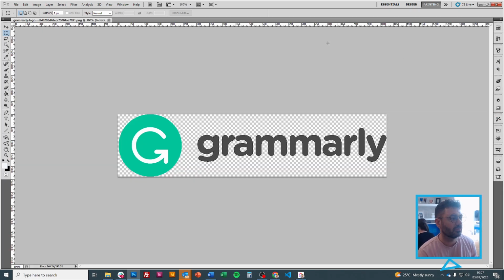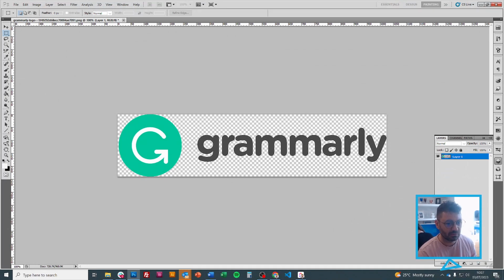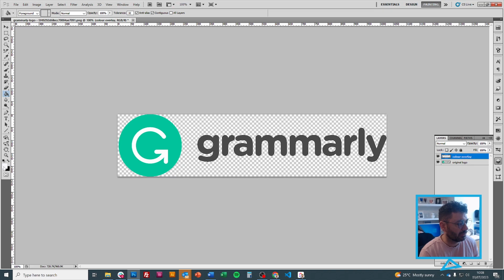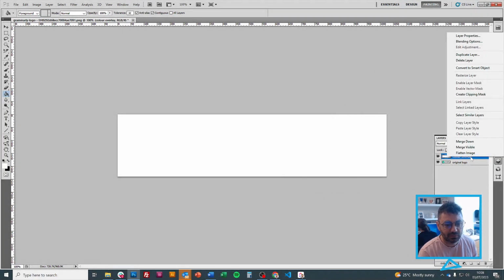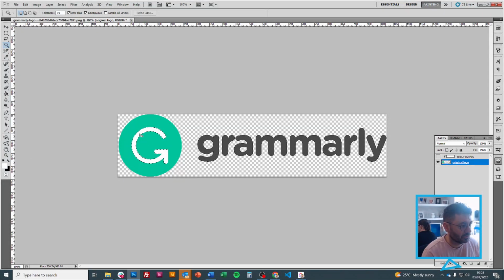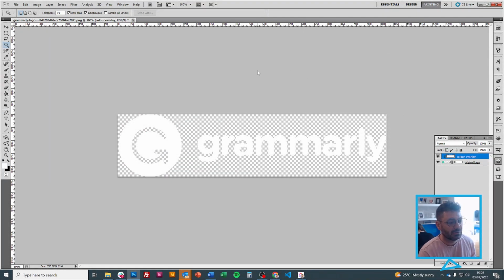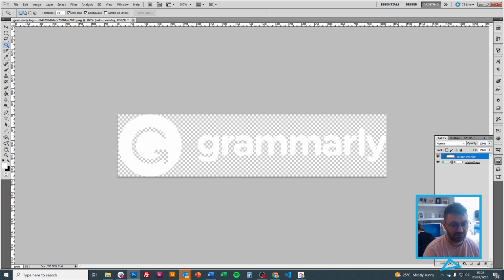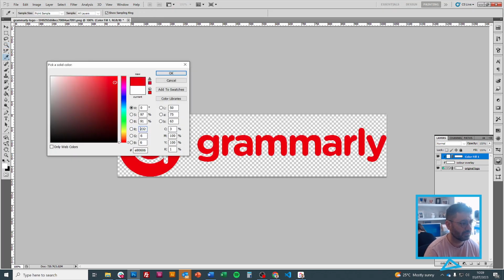How to change the colour of a logo in Photoshop to any other colour (including white)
Do you need to create a white out logo?  This tutorial will help you to change the colour of your logo to any colour that you want.  You won't have to worry about the logo being destroyed or uneditable as this is a layered approach.